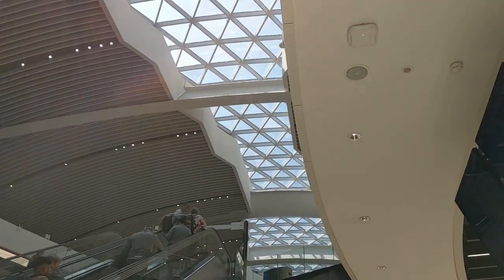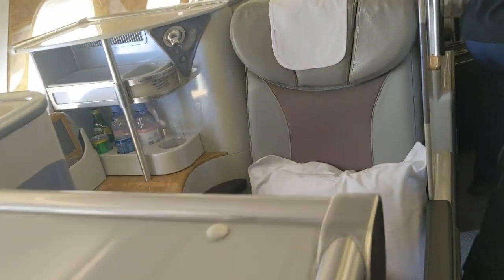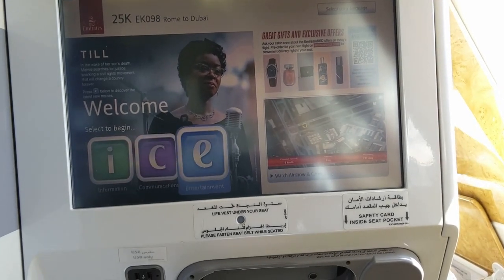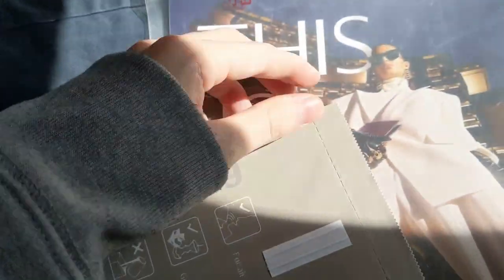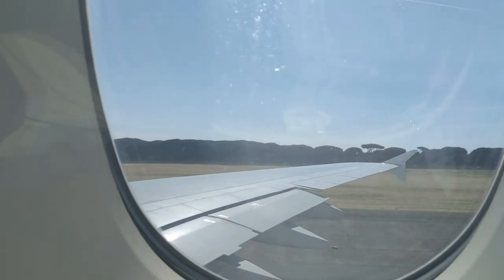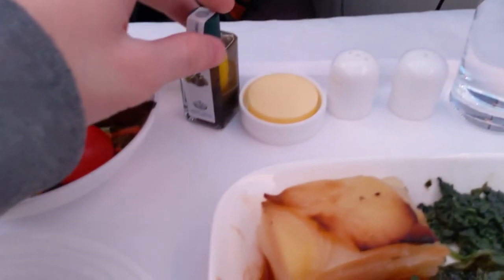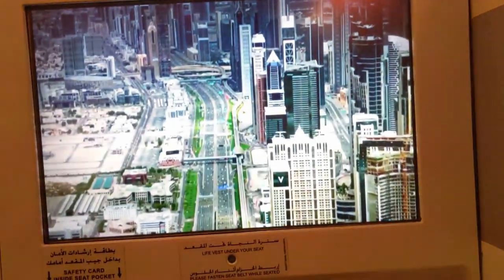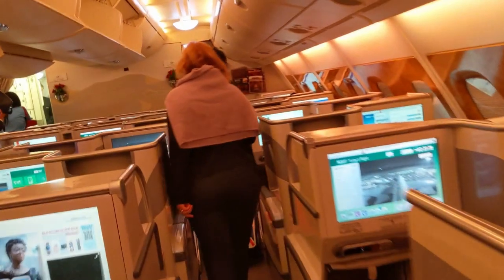The Emirates A380 Experience®©™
There was a lot of hot towel action® on today's flight.